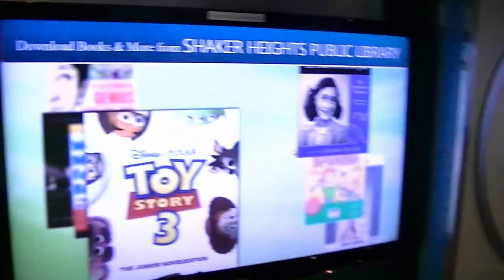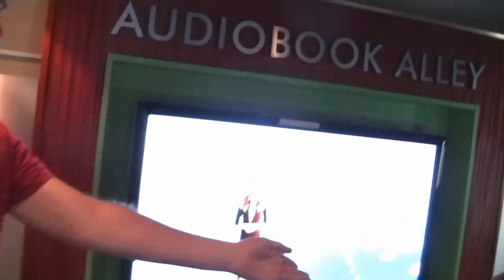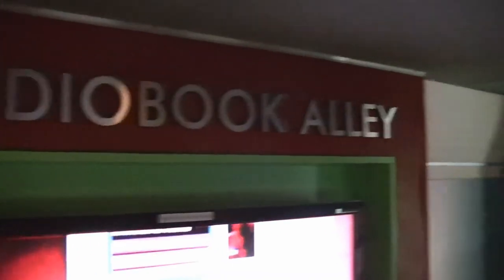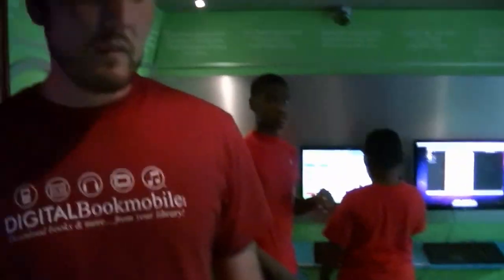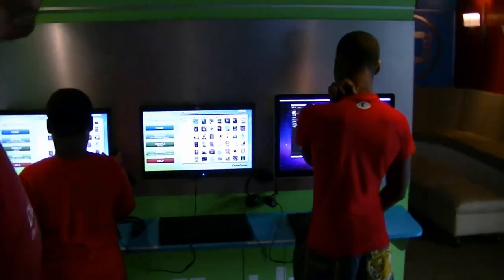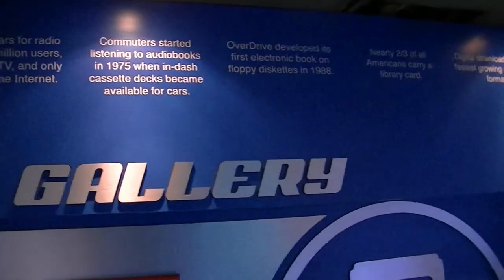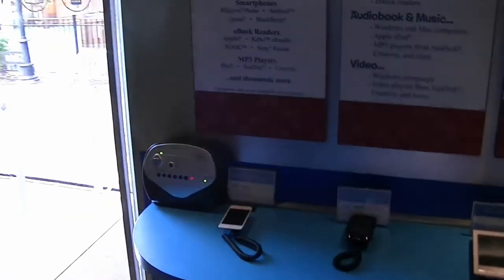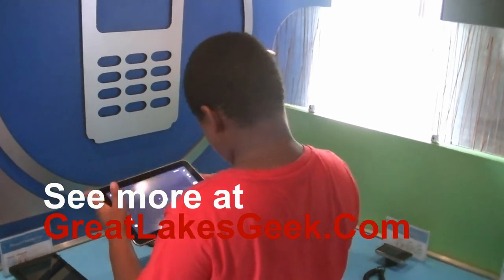OverDrive's Digital Bookmobile inside 74-foot tractor-trailer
Dan Conochan of OverDrive Inc. gave the Great Lakes Geek a tour of the Digital Bookmobile when it arrived at the Shaker Heights, Ohio Library.   Housed inside a 74-foot-long, 18-wheel tractor-trailer, the Digital Bookmobile is a high-tech update of the traditional bookmobile. It tours the continent spreading awareness for digital libraries and eBooks.